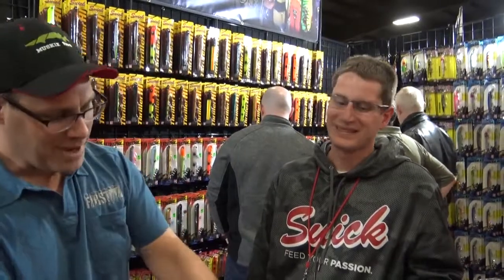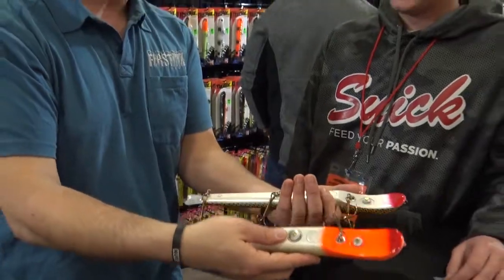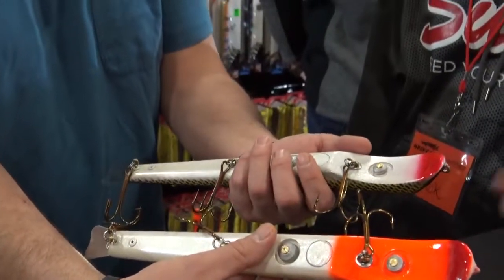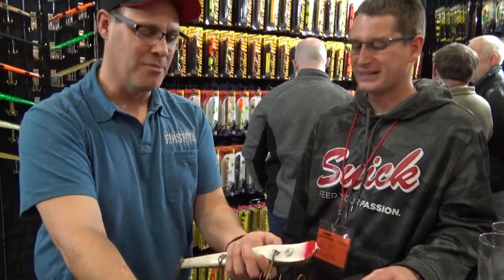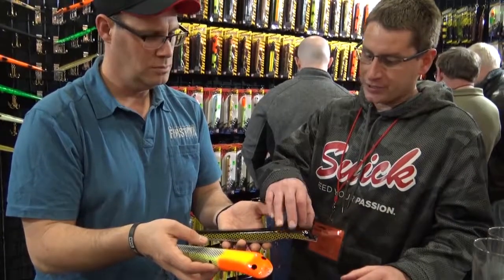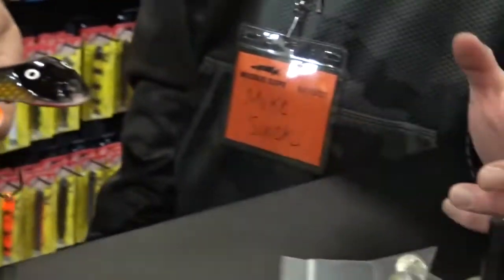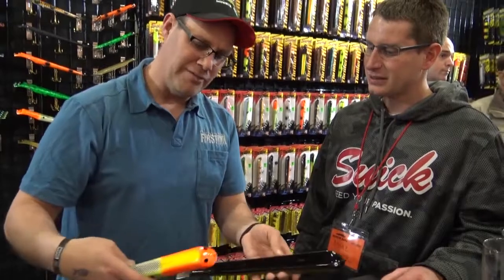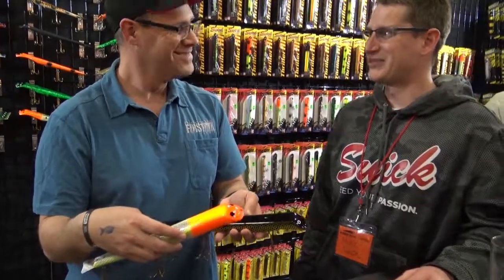New For 2019 Our 14'' Frankensuick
MuskieFirst's Andrew Golden and Mike Suick are at the 2019 Chicago Muskie Expo talking about the new for 2019 Frakensuick.